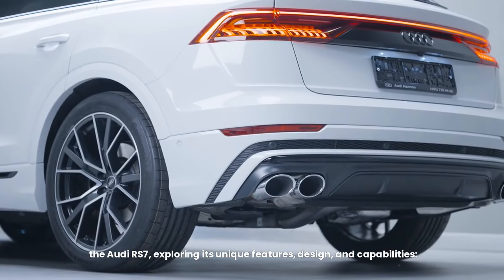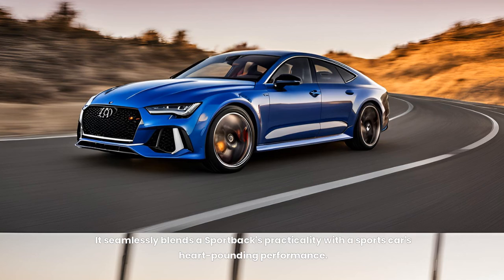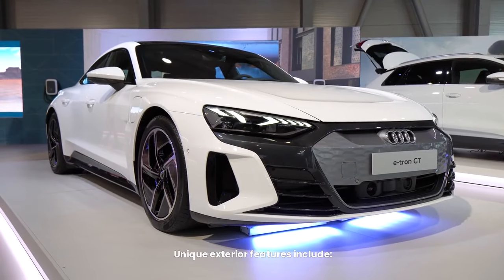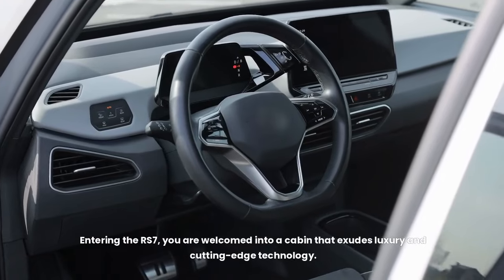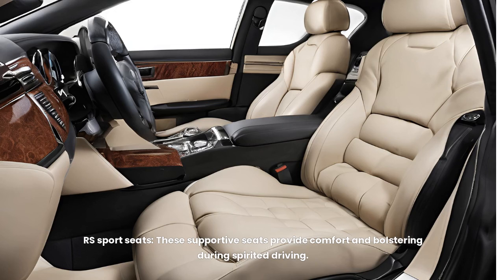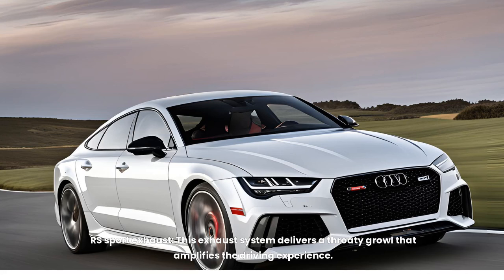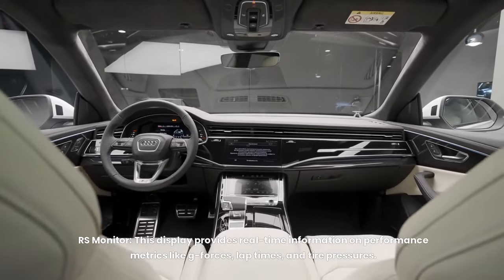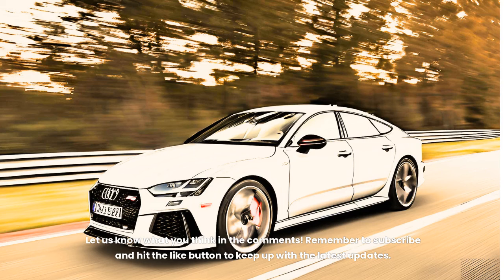The Audi RS7 A Symphony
The Audi RS7 rewrites the rulebook for high-performance wagons. It's a beast on the road, but a beast that comfortably accommodates your life.

Unleash the Fury: Forget conventional engines. The RS7 throbs with a twin-turbocharged V8 that launches it from 0 to 60 mph in a jaw-dropping 3.3 seconds. Craving even more? The optional performance package lets you experience the thrill of a 190 mph top speed.

Where Sport Meets Style: The sportback design is a head-turning masterpiece. It combines the practicality of a sedan with the sleek sensuality of a coupe. It's a car that gets noticed without sacrificing functionality.

Spacious Surprise:  Don't let the sculpted exterior fool you. The RS7 offers ample room for passengers and cargo, making it a true all-rounder. Whether it's a weekend getaway or hauling the family, the RS7 tackles it all with ease.

Tech Oasis:  The luxurious interior is a haven of technology. High-quality materials surround you, while sculpted RS seats cradle you during spirited drives. The intuitive infotainment system and a suite of driver assistance features keep you entertained and safe on every journey.

The Audi RS7 is more than just a car; it's a statement. It's for those who crave exhilarating performance without sacrificing everyday comfort. It's the perfect blend of power, style, and practicality.

t